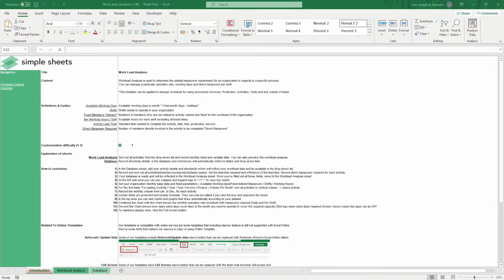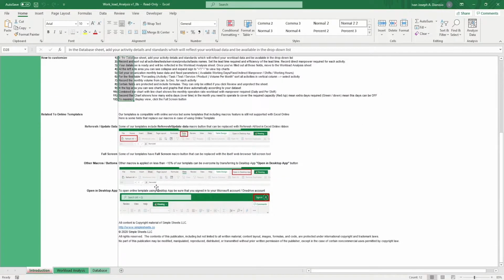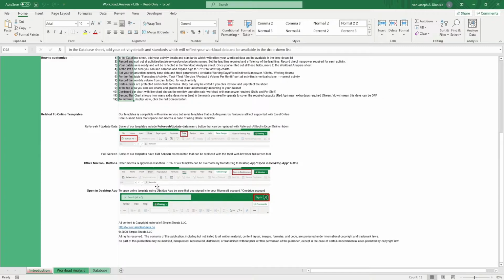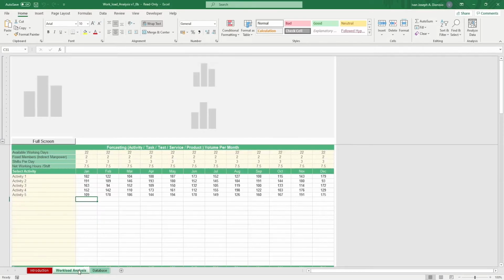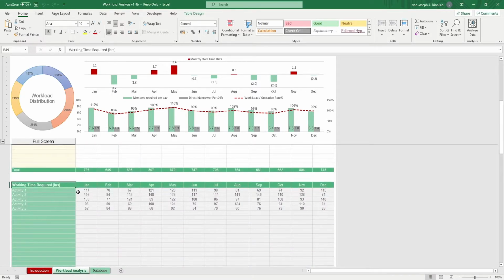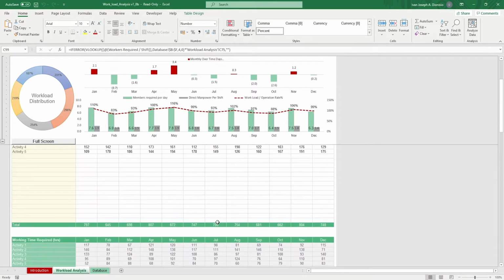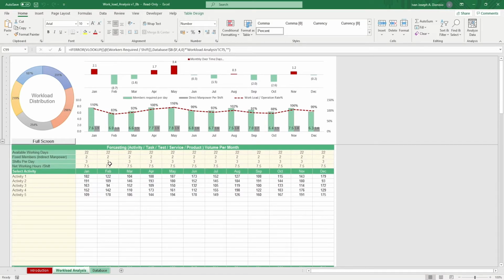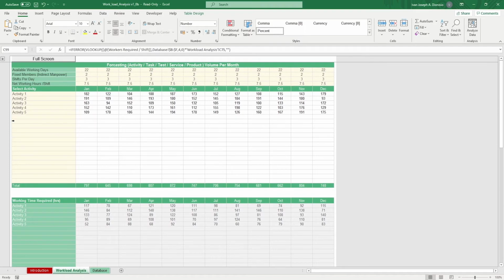Workload Analysis Excel Template Step-by-Step Video Tutorial by Simple Sheets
In this video, we do a step-by-step tutorial of our Workload Analysis Excel Template.

Knowing if you're making the most out of your production hours will make a huge difference in terms of your efficiency. This template lets you do just that! Since this template was made with dynamic formulas and macros, you can do all that in a few easy steps.

Our Workload Analysis Excel Template allows you to...

- Log down your company standards
- Log down your productivity volumes per month
- Review and analyze your metrics through a visual dashboard

Timestamps:
00:00 - Intro
00:55 - Database Sheet
01:10 - Workload Analysis Sheet
02:15 - Outro

Project Management 📰
Marketing 📊
Supply Chain and Operations 🚚
Small Business 🦾
Human Resources 👨🏾‍🤝‍👨🏼
Data Analysis 👨‍🔬
Accounting 🧐
Finance 💵

🦄 Customizable
🧨 Dynamic
🎨 Designed
🏭 Formatted
👩‍🏫 Instructions and Videos
📈 Reporting Visuals

🔎 Lookups
🔨 Functions
🧪 Formulas
📊 Charts and Graphs
🔢 Dashboards